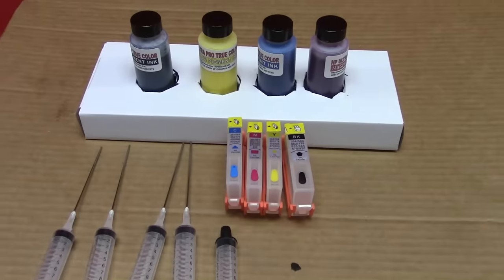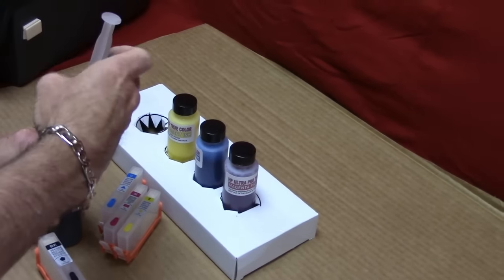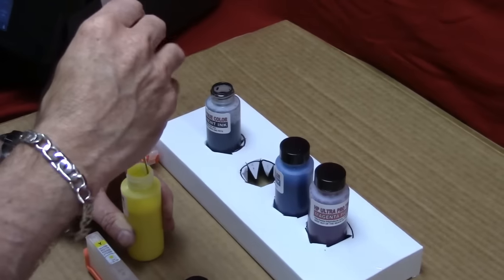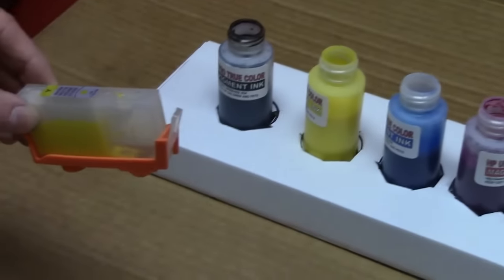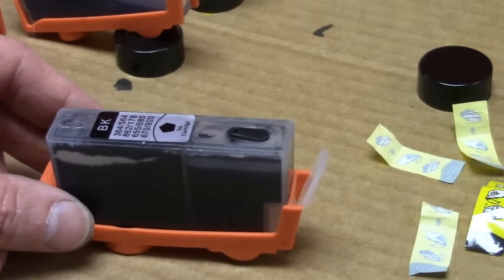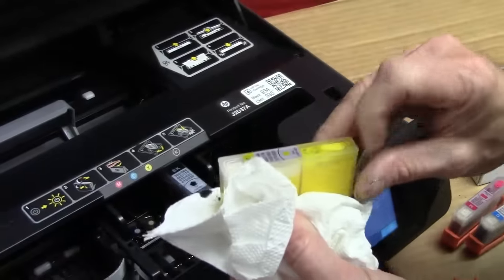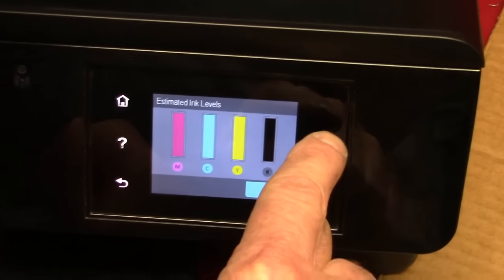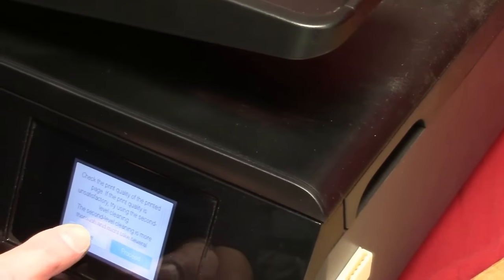Ink Refill Kit With HP 935, 934 Refillable Cartridges